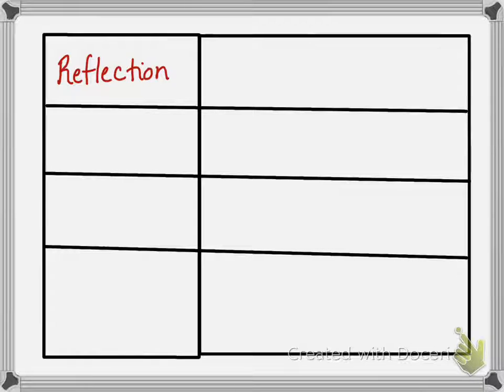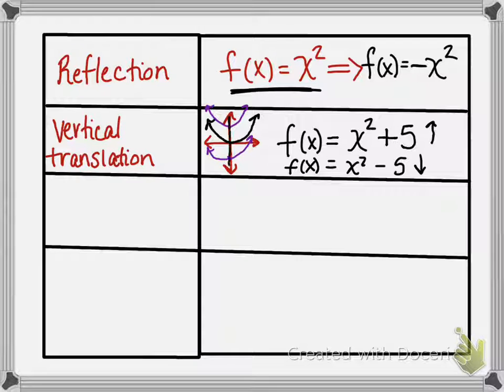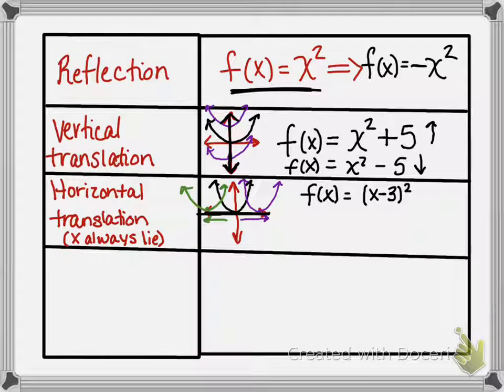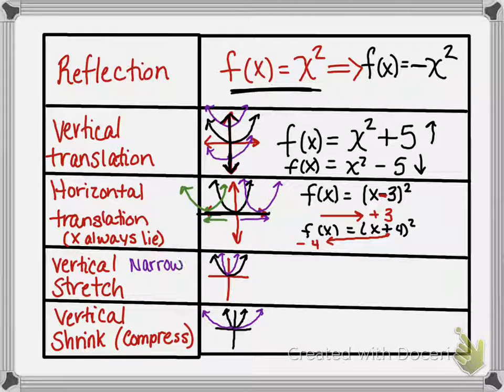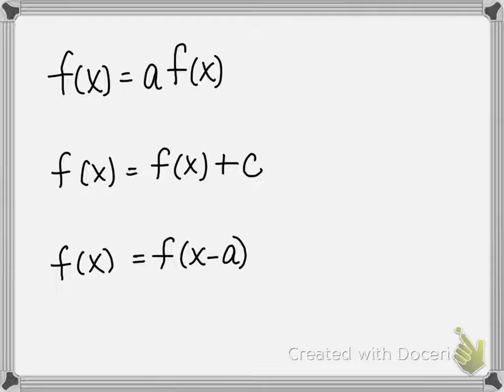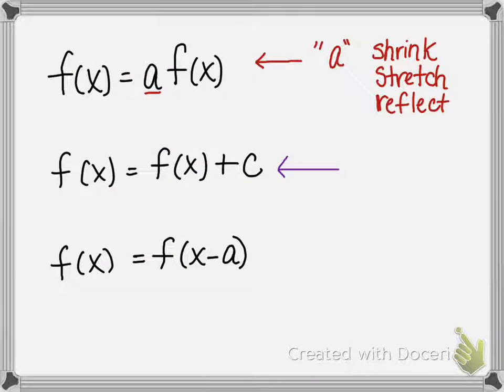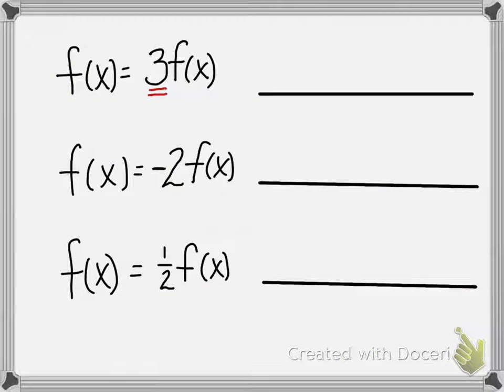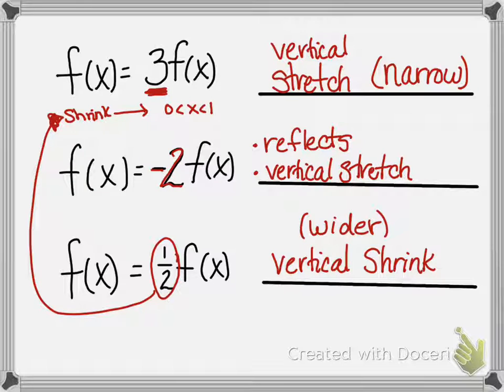Quadratic Transformations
Quadratic reflections, transformation, shrink, stretch and more! Everything you need to know about Quadratic Transformations.